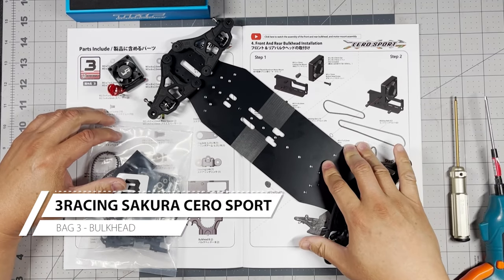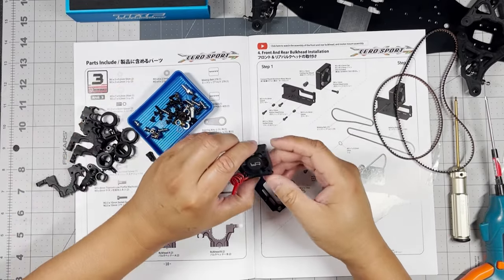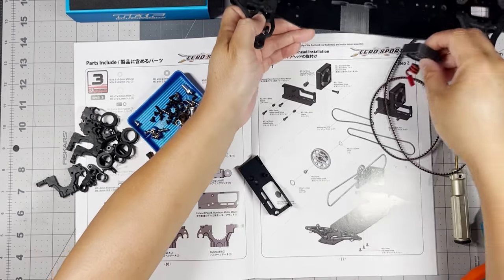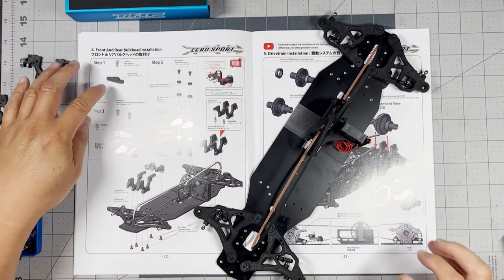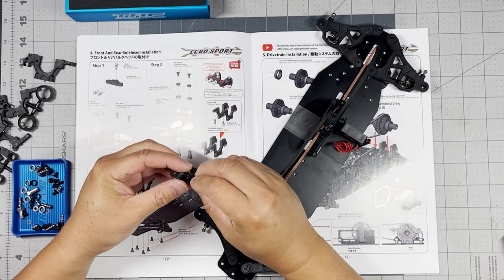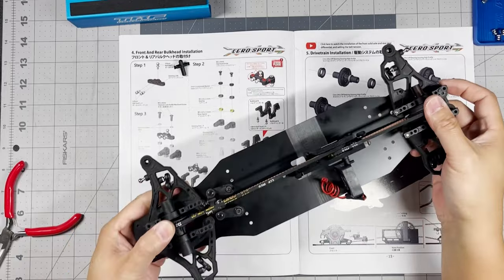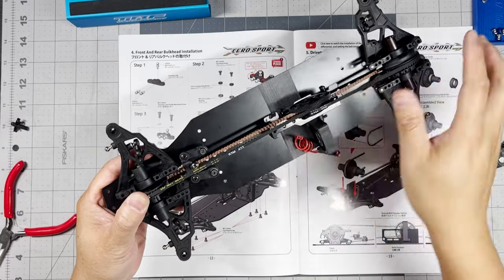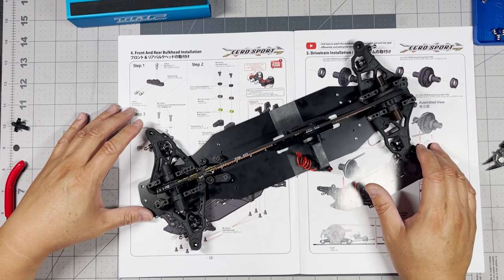3Racing Cero Sport - Bag 3 Bulkhead & Drivetrain Installation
In this video, I'll show you how to install the bulkheads and drivetrain onto the 3Racing Sakura Cero Sport from Bag 2.

This is the newest 3Racing touring car chassis. It is the Sport version of the acclaimed Sakura Cero Ultra. The Sakura Cero Sport brings an affordable racing chassis to beginner and seasoned racers alike.

BUYSK Mini Bench Vice Clamp

3Racing Cero Sport Features

1. The first sport touring car platform to utilize pivot ball suspension arms.
2. All suspension geometry carried forward from the full option pro chassis, Cero Ultra.
3. Active Rear Suspension (ARS) allows infinite adjustment to suit track conditions.
4. Lower suspension arms in composite material, one-piece, lightweight, durable and provide additional flex.
5. Mid-motor mount for optimal balance and consistency.
6. Motor mount provides a wide range of gear ratios, to suit blinky spec racing across all winds.
7. One-piece top deck.
8. Quick change spur gear mount.
 9. Molded TPU front bumper.
 10. Steering knuckles are common on all 4 corners, reducing the number of spare parts required.
 11. One-piece bulkhead covers provide consistency and reduces the chance of chassis tweak.
 12. Spring-loaded quick-change battery retainer system.